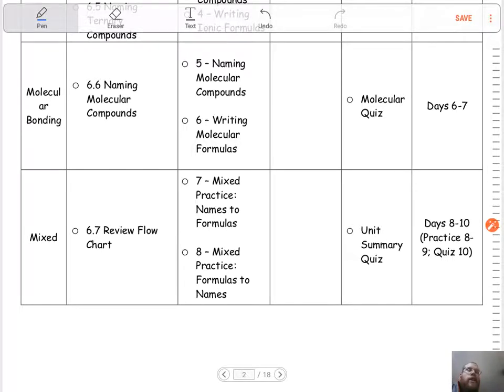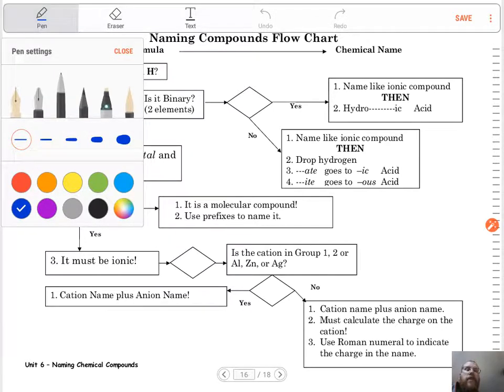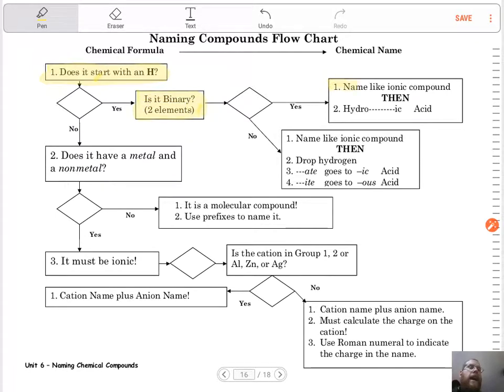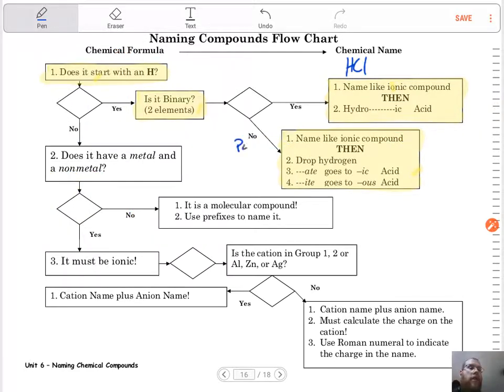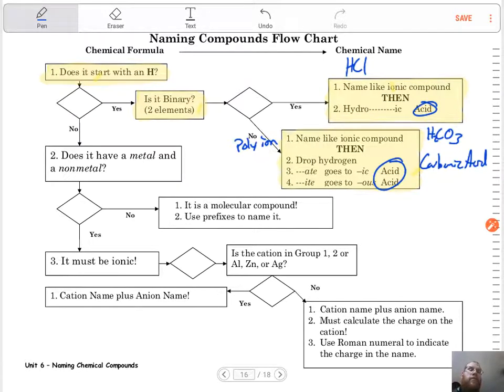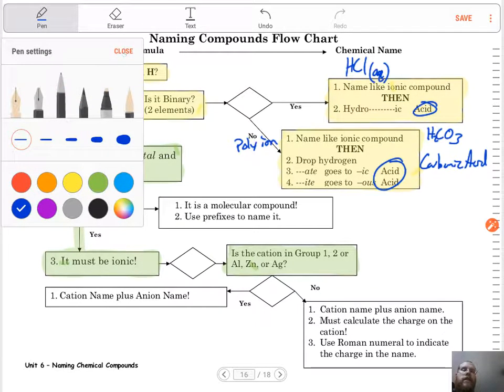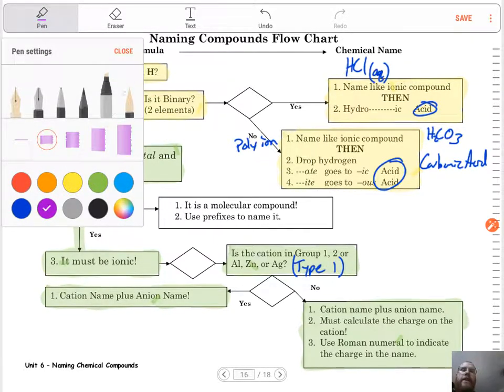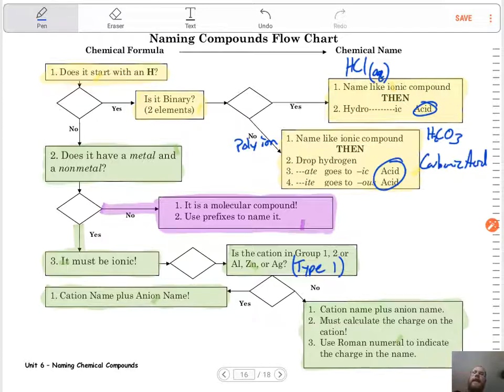6.7 Review Flow Chart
Reviewing naming rules with a flowchart for naming all types of compounds when they are mixed together